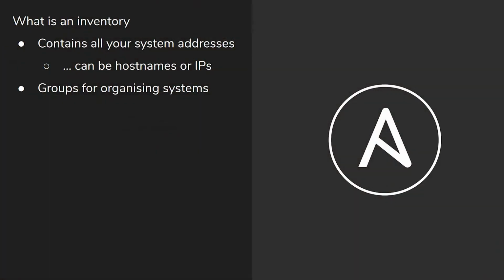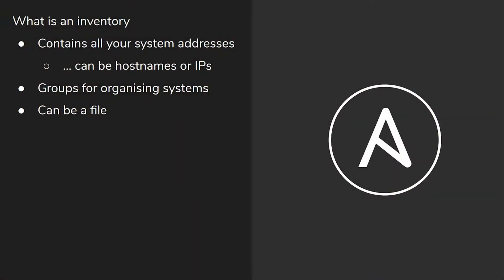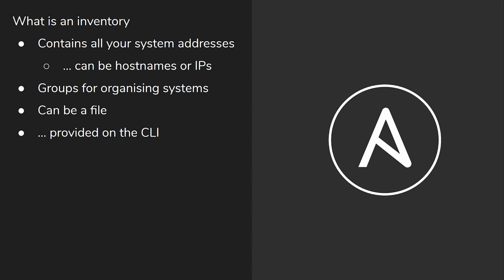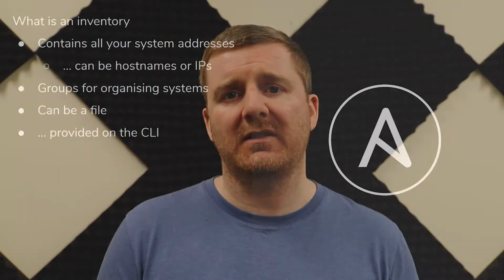Understanding the System Inventory in Ansible (Theory)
Ansible Training Course 2020 | Sign up to my free Discord community